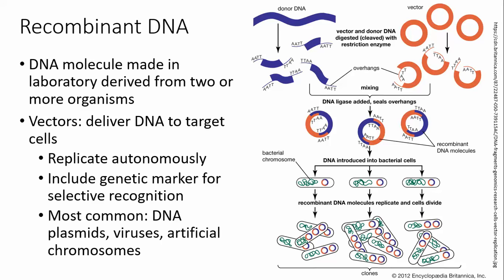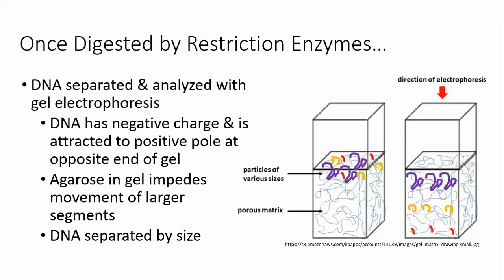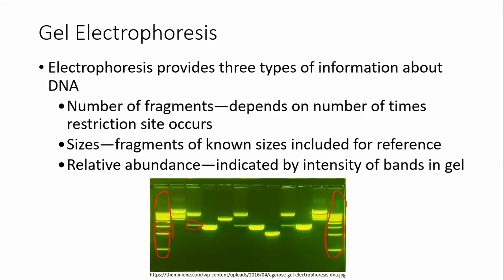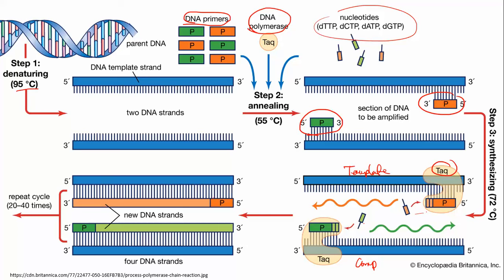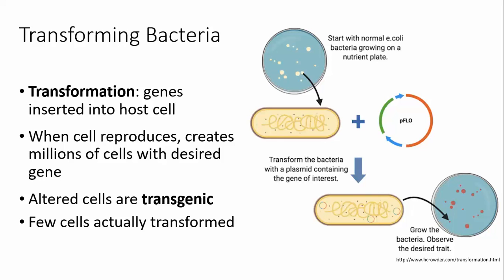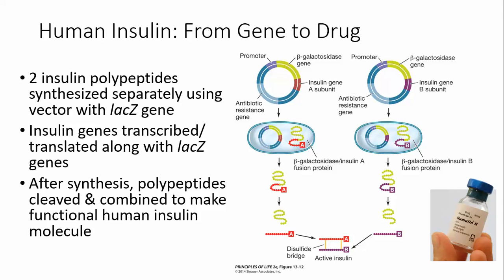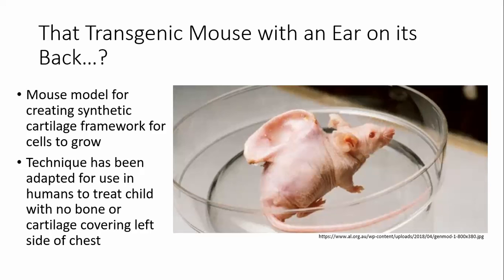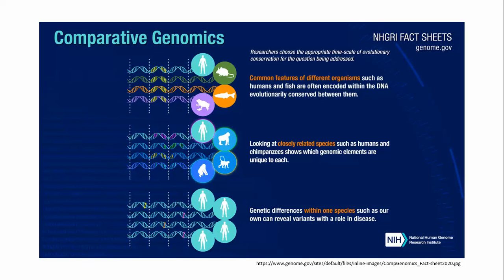6.6 Biotechnology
AP Biology lecture video covering DNA technologies including Gel Electrophoresis, Polymerase Chain Reaction, Transformation, Transfection, Genetically modified organisms (GMOs), Transgenic organisms and Gene Sequencing.